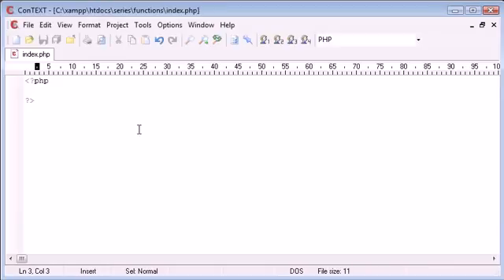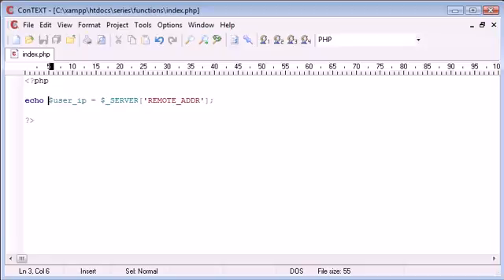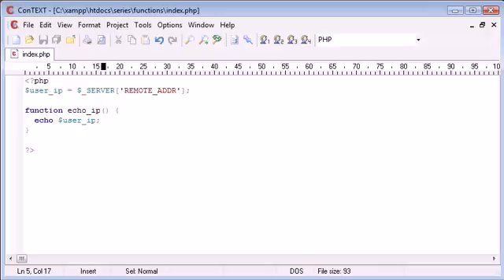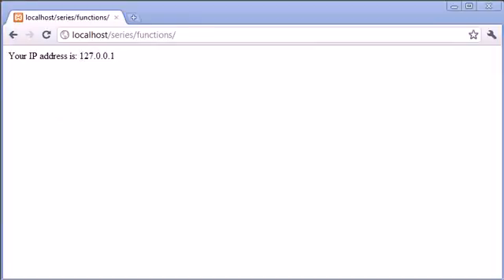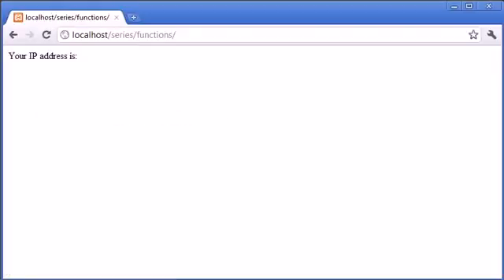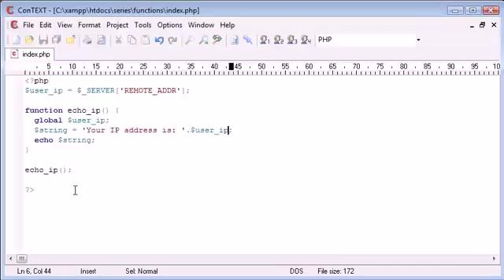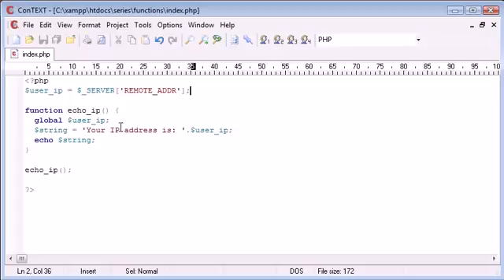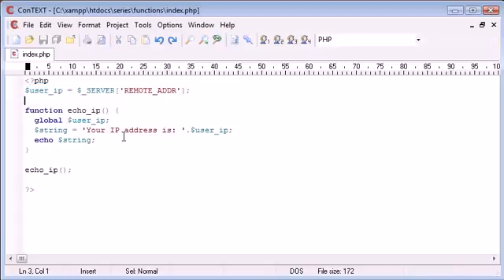Beginner PHP Tutorial 33 Global Variables and Functions